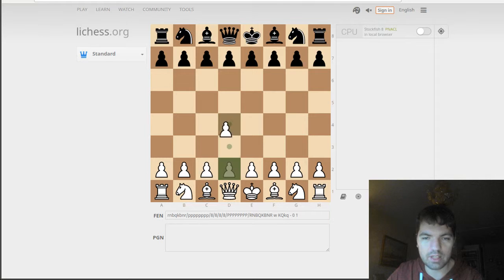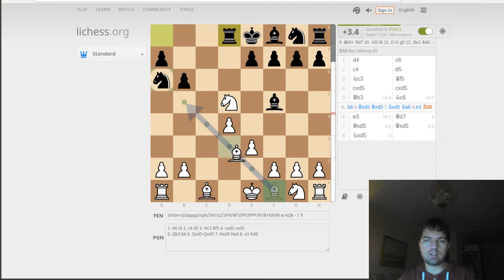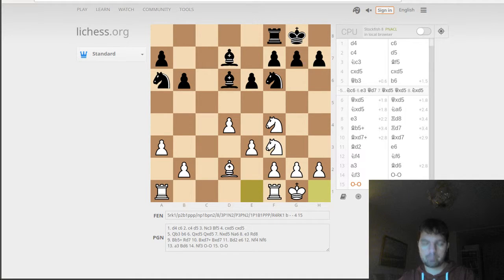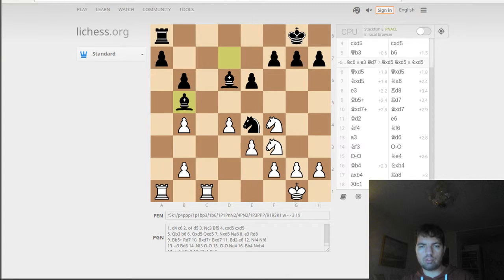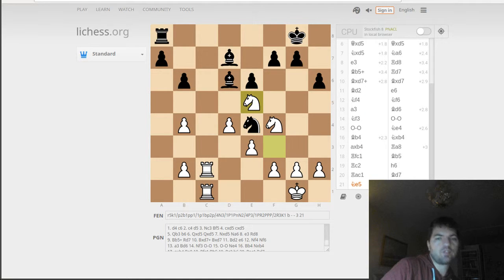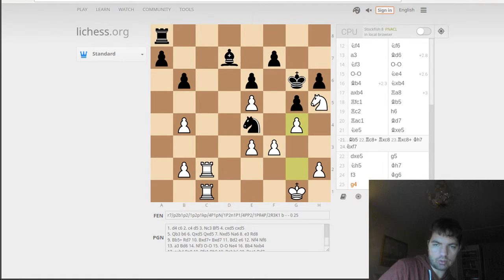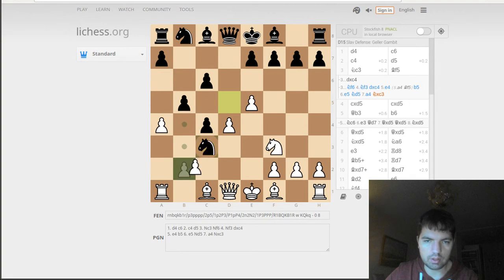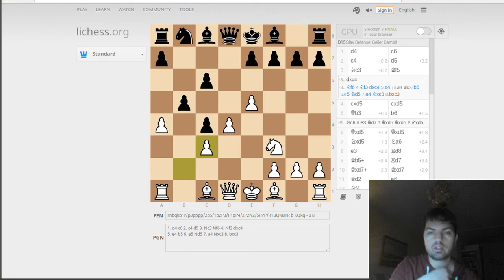Chess analysis, internal comp 5/7: two b and 3 e pawns.